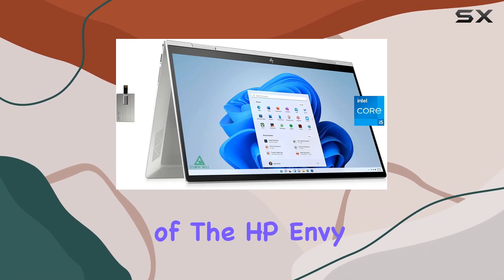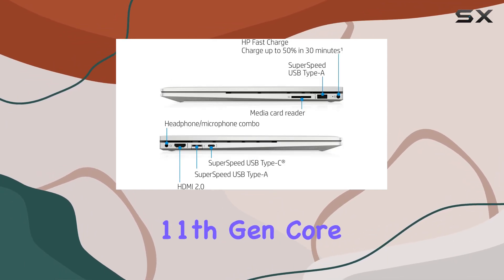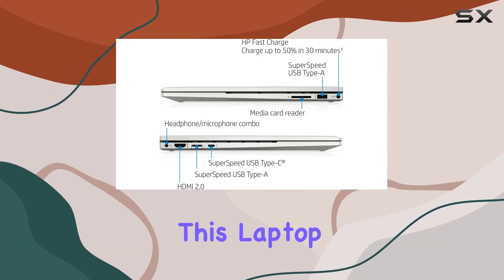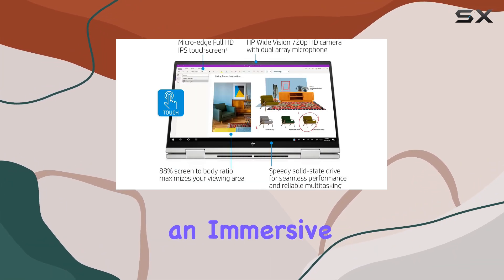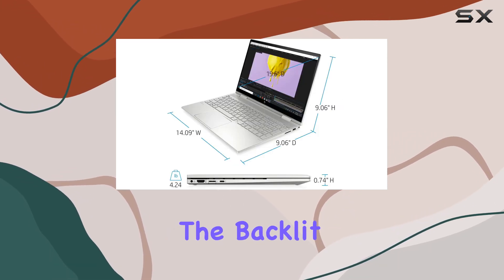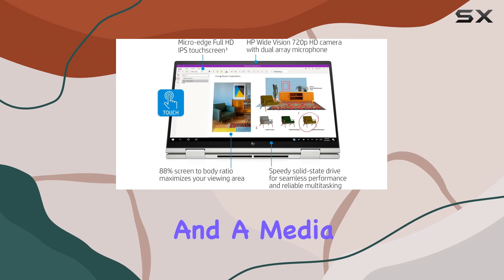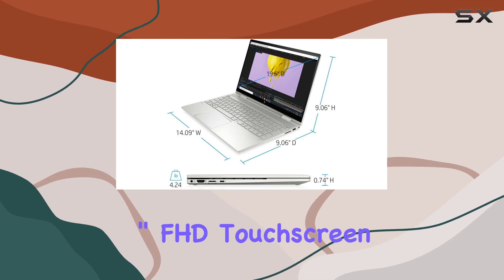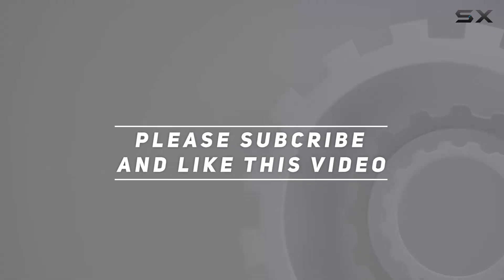HP Envy 15.6" FHD Touchscreen x 360 Laptop: Unveiling Ultimate Performance and Versatility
0:00 Intro
0:06 Review

Things that we mentioned in this video:
HP 2022 Envy 15.6" : B0BY711H1Z